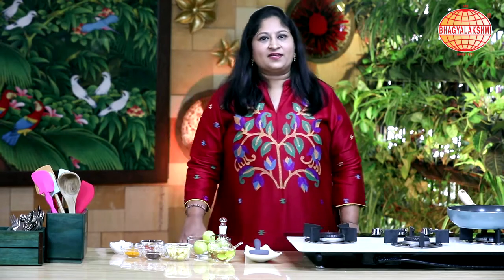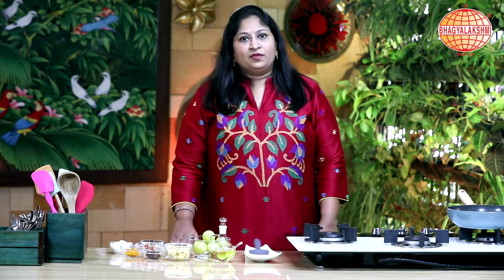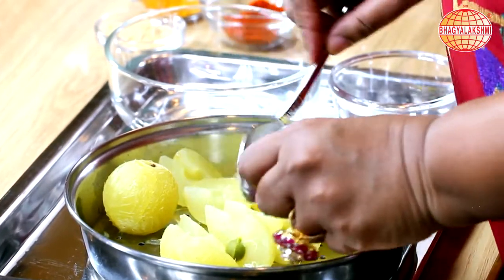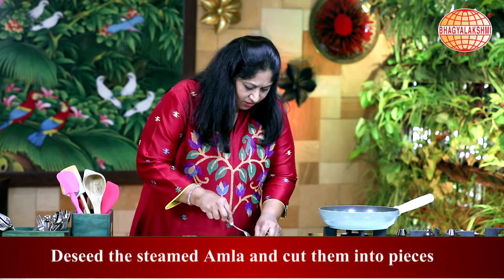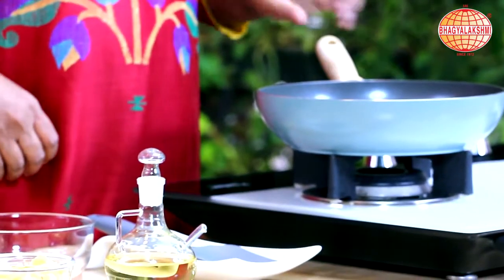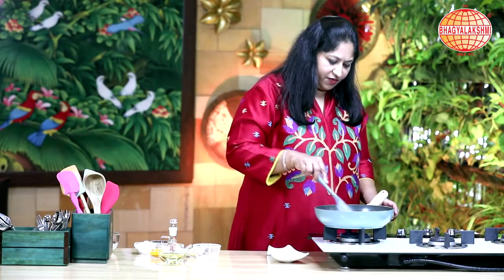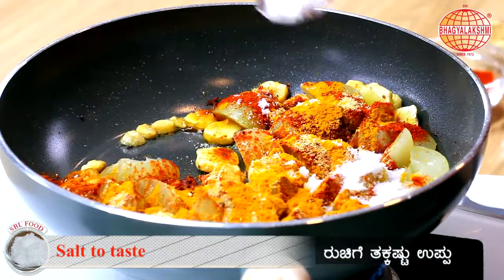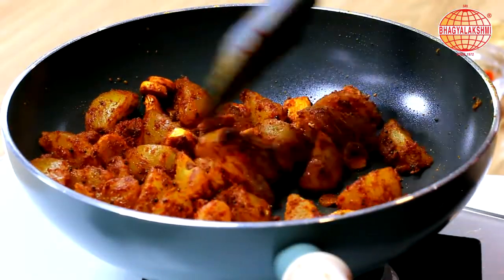Instant Amla Pickle | How To Make Amla Pickle -Traditional Method -Indian Gooseberry Pickle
Instant Amla Pickle # Amla Achar# Gooseberry Pickle # Nellikayi Uppinakayi # Amla Avakaya# Ginger Pickle # Instant Pickle # Bettada Nellikayi Uppinakayi

Source: SBL Kitchen by Mukta Nagaraj

A tangy and spicy lipsmacking pickle made with Indian  Gooseberry and spices that turns your everyday meals into a spiced up delicious one

Ingredients
Amla/ Gooseberry 6 no
Mango Ginger 100 g ( optional)
Chilli powder 1 1/2 tsp
Methi seeds 1 tsp
Hing/ asaefotodia a pinch
Oil 1tbsp
Roasted methi powder 1 1/2 tsp

Method

Firstly, steam amla by placing them  in a pan and pressure cook for two Whistles

Deseed the steamed amla and cut them into pieces

Heat oil in a pan, add mustard seeds, methi seeds and fry

Add hing, chopped ginger and fry until the ginger softens

Now add the steamed amla, chilli powder, roasted methi powder, turmeric, salt and mix

Saute on a low flame for 1 - 2 minutes, switch off the flame

Pickle is ready and can be stored for about 1 week in the refrigerator